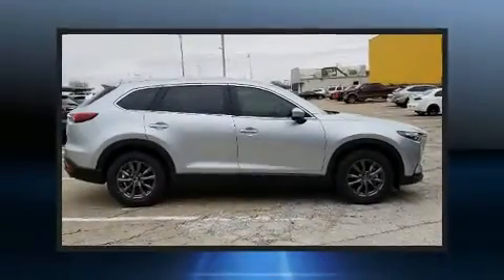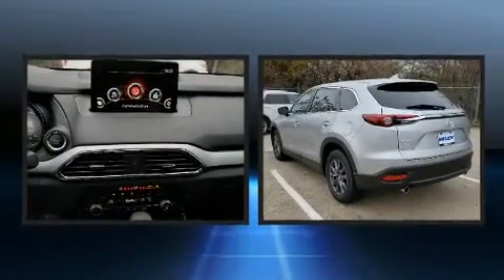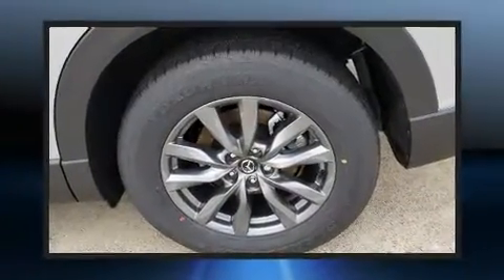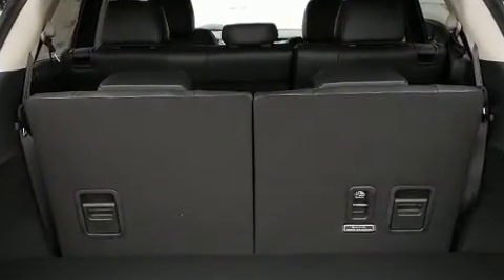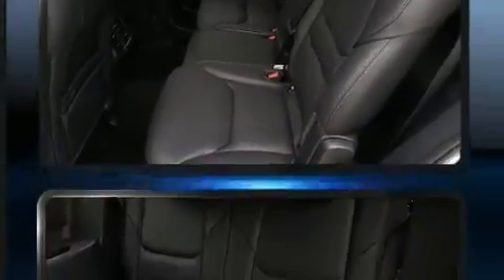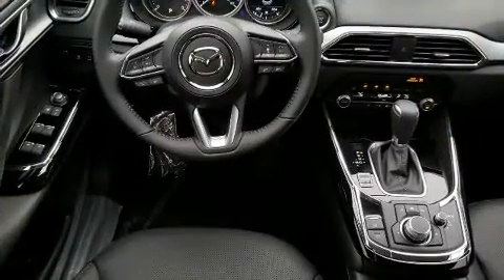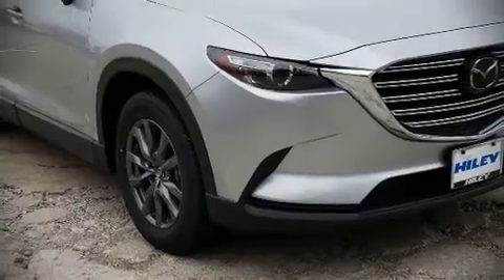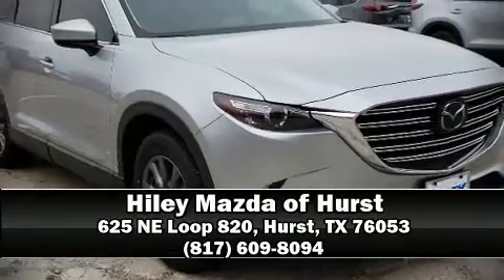2020 Mazda Mazda CX-9 Touring in Hurst, TX 76053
Familiarize yourself with the 2020 Mazda Mazda CX-9. It features an automatic transmission, front-wheel drive, and a 2.5 liter 4 cylinder engine. Turbocharger technology provides forced air induction, enhancing performance while preserving fuel economy. All of the premium features expected of a Mazda are offered, including: delay-off headlights, a leather steering wheel, heated door mirrors, lane departure warning, power windows, an overhead console, and a blind spot monitoring system. Third row seats provide an even greater maximum passenger capacity. Mazda also prioritized safety and security with features such as: dual front impact airbags, front side impact airbags, traction control, a panic alarm, an emergency communication system, and 4 wheel disc brakes with ABS. Brake assist technology provides extra pressure when applying the brakes. Our sales reps are knowledgeable and professional. We'd be happy to answer any questions that you may have. We are here to help you.